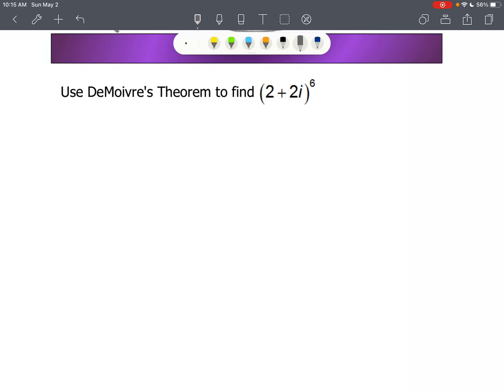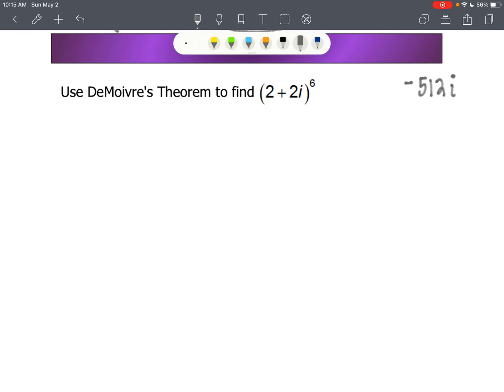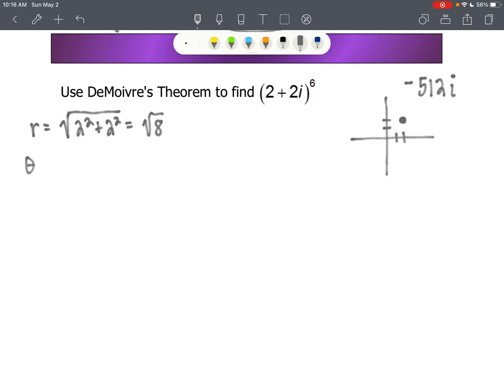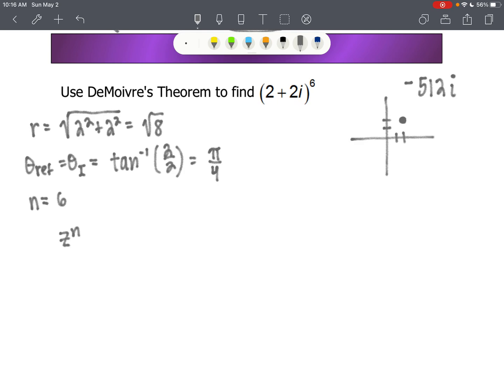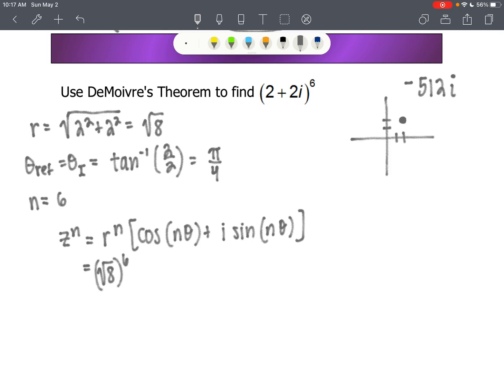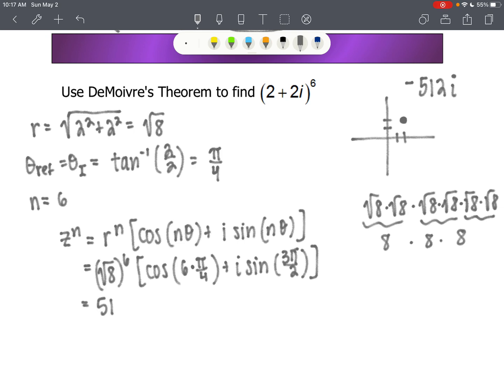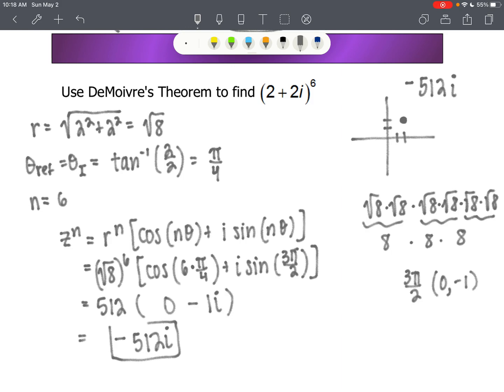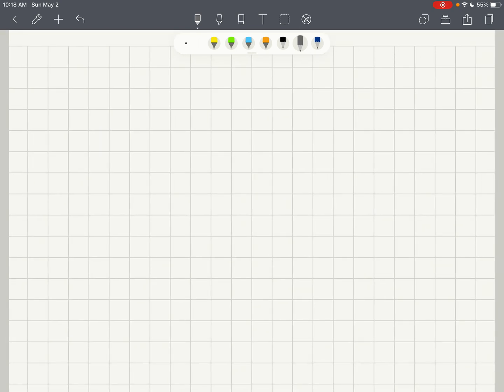Precalc 6 5F Example 2